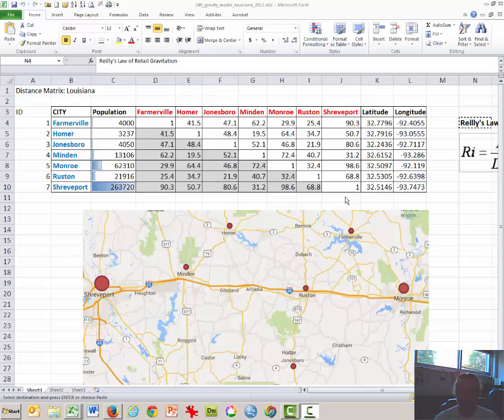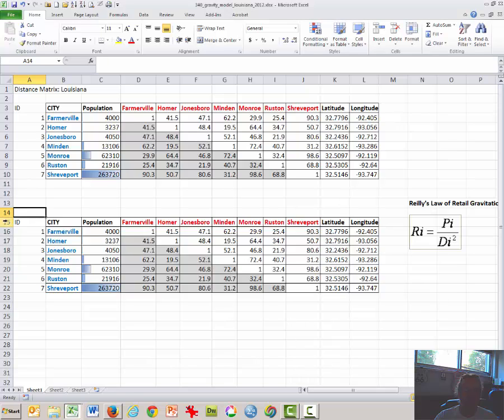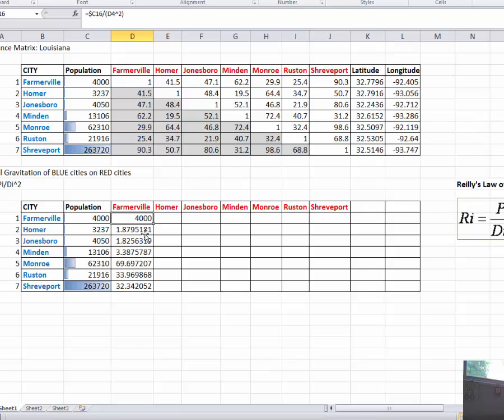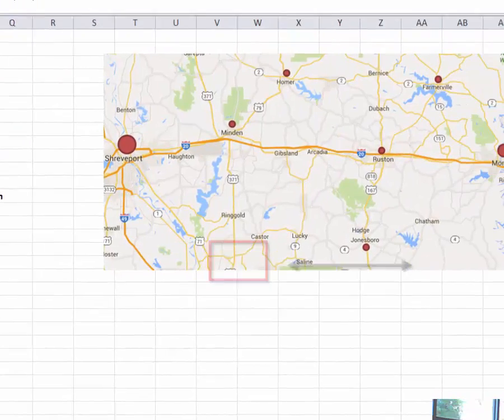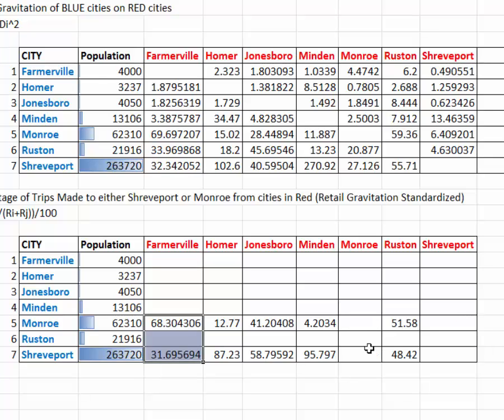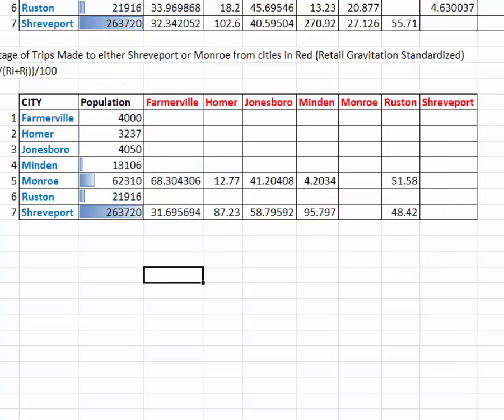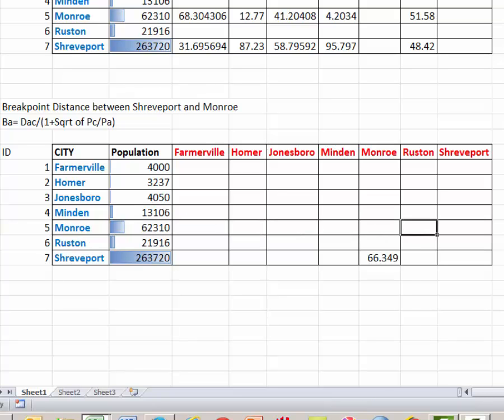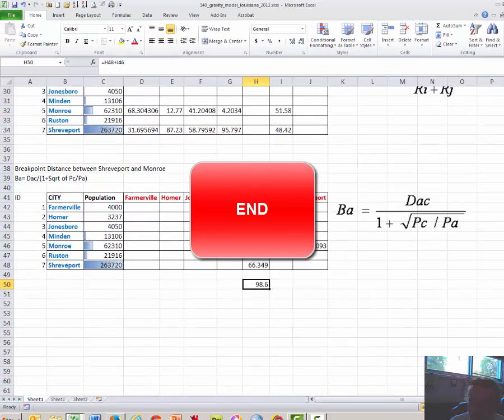Economic Geography - Reilly's Retail Gravitation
This video tutorial demonstrates how to use Reilly's retail gravitation formula to calculate retail gravitation and the breakpoint distance between competing cities (or malls, e.g.)